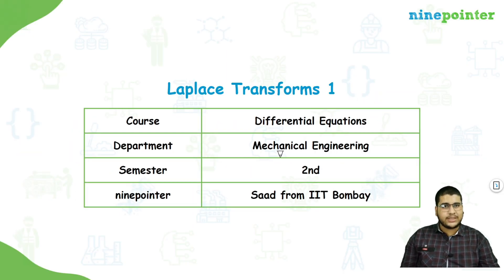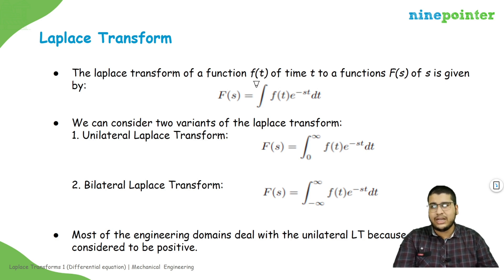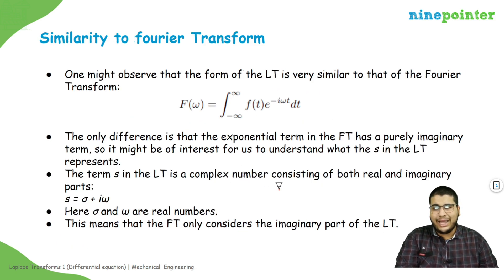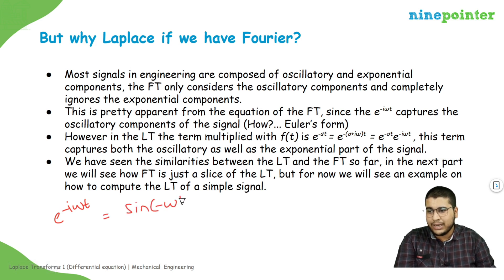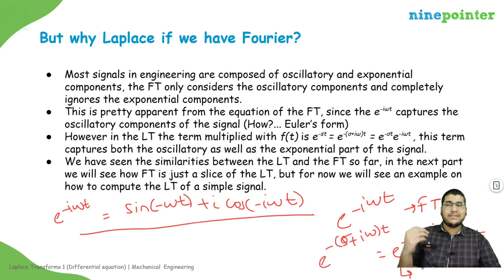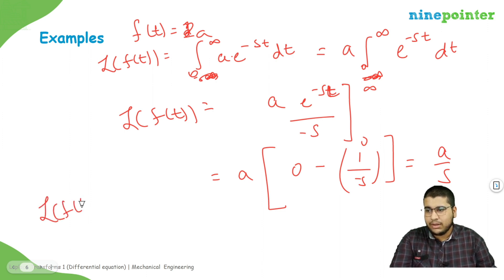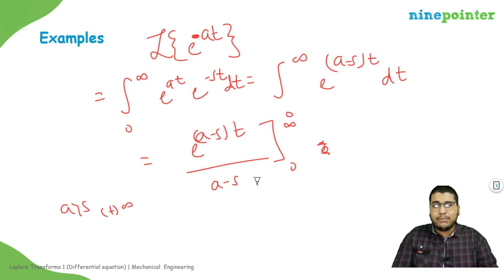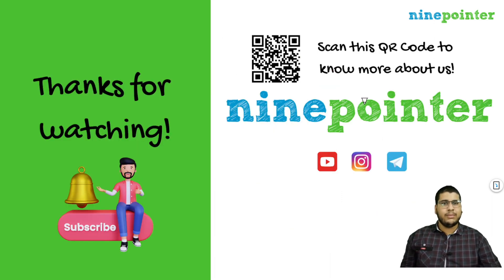L-01 | All Branches | 1st Year | Differential Equations | Laplace Transform1 | ninepointer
Laplace Transform (Differential  Equation) | Mechanical Engineering | English | By Saad (IIT Bombay) | ninepointer

To get the study materials (Notes, PPT used in the video, previous years, semesters question papers), do fill this form

If you are an IITian and want to join us for Content Creation, please write to us at or fill this form